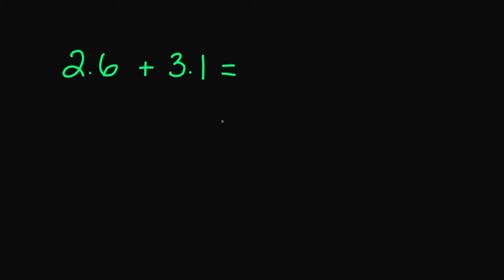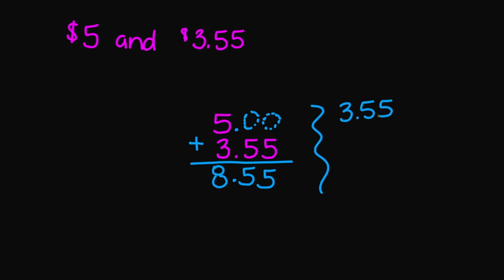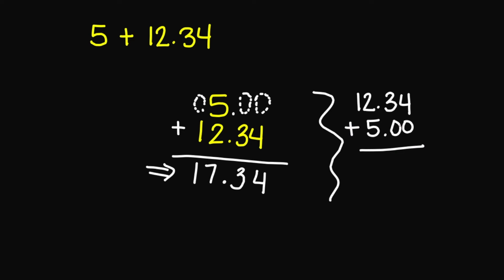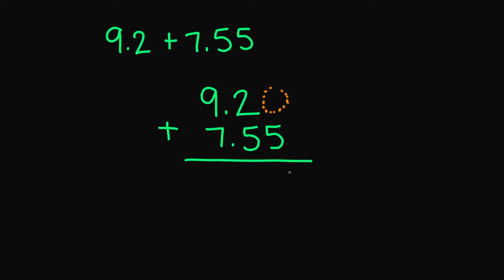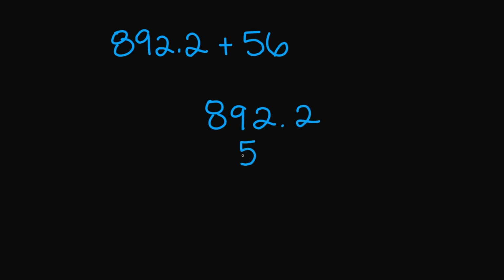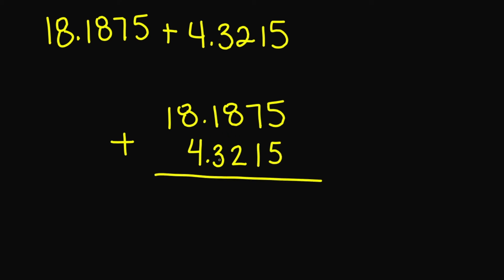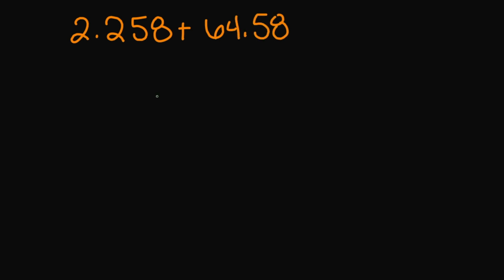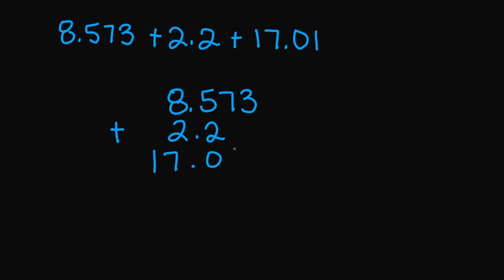Adding Decimals (Basic Review) | 14 practice examples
Hello Everyone! Thank you for stopping by! In today's video we review adding decimals. Remember to line up your decimals points and numbers.

As of today:
🚫 No Instagram
🚫 No Twitter
🚫 No Facebook

🌼Glittcee™
Pronounced: Glitt-cee